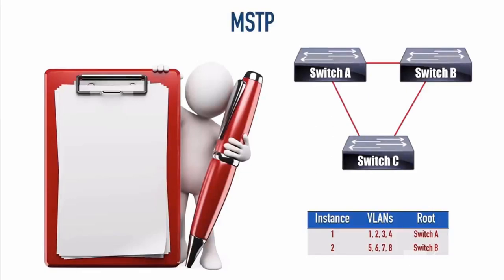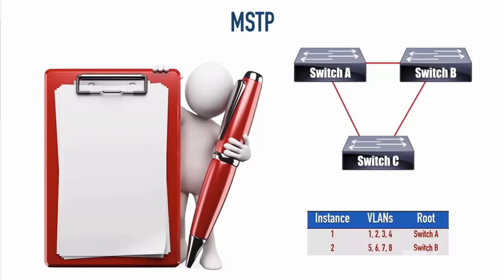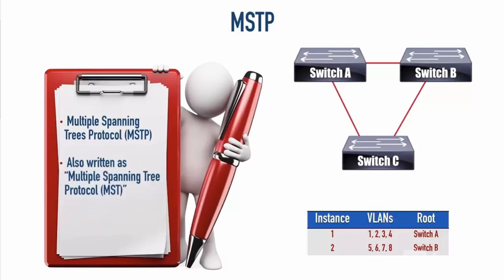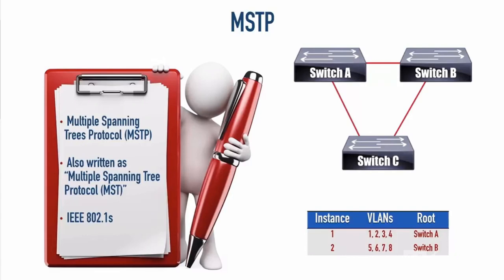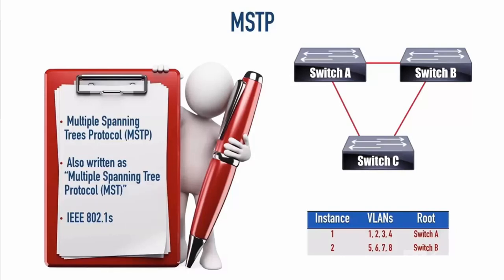Multi Spannig Tree Part 34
In this video you will learn theory multi spanning Tree.